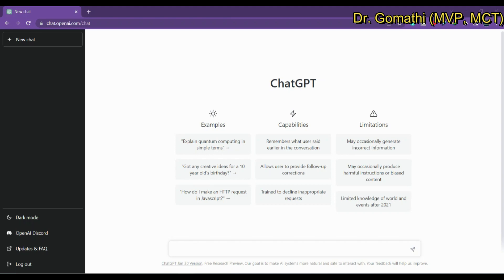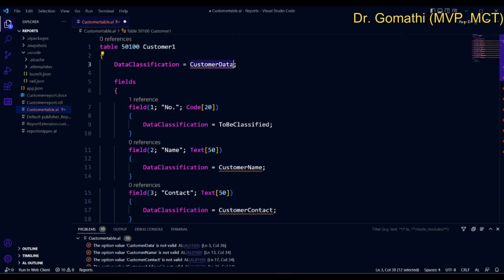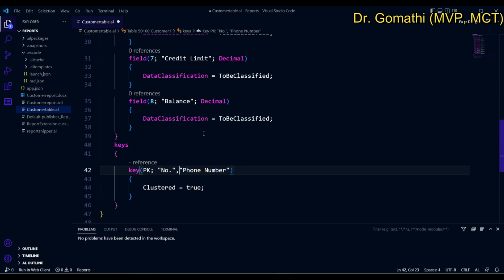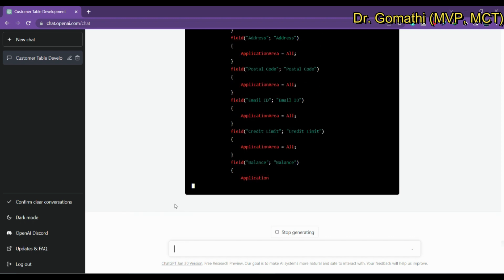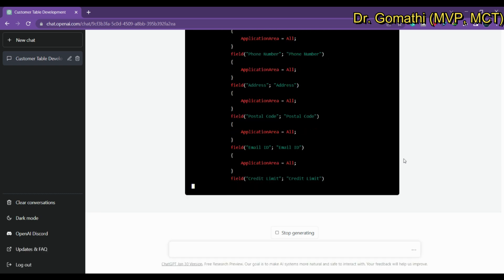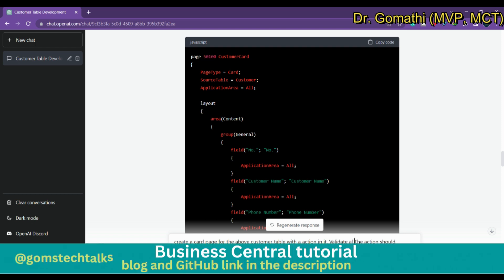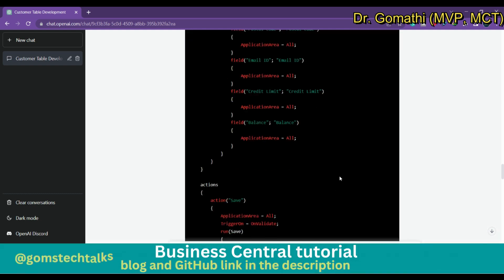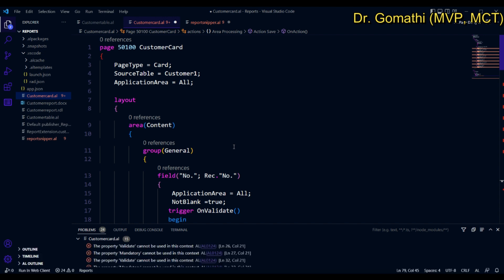chatgpt for business central development | chatgpt will write your al code | chatgpt for bc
Hi Viewers,

Happy learning